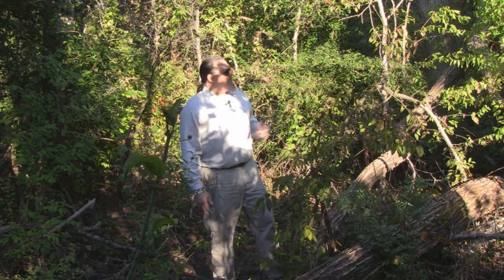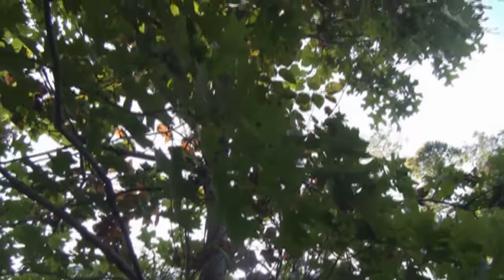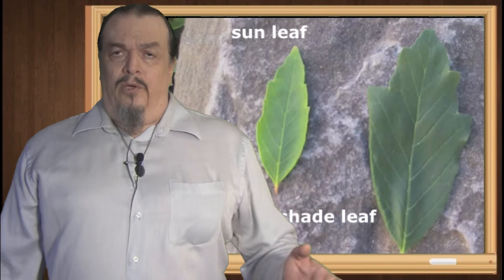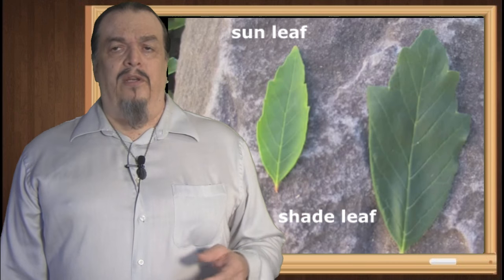MS-LS1-6 Intro to Photosynthesis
The 19th video in our series is intended to introduce middle schoolers to photosynthesis.
If you like what we do, consider becoming a patron.